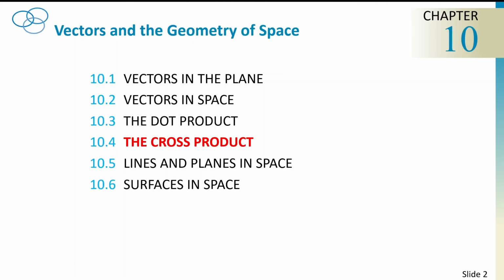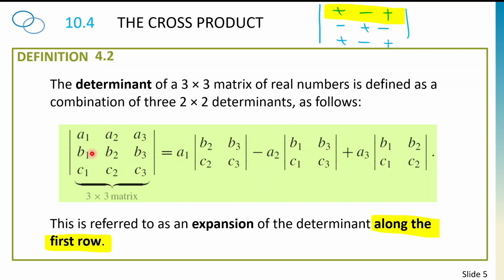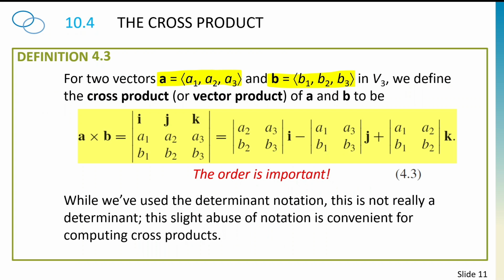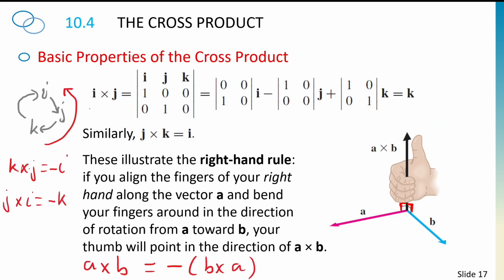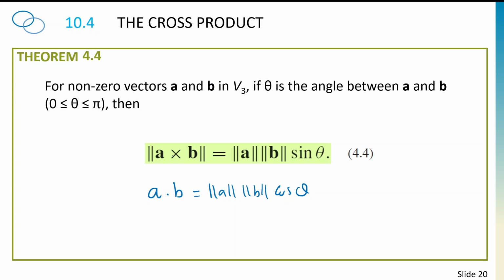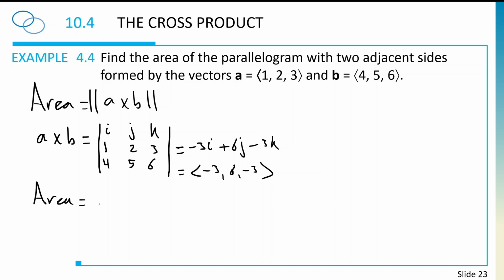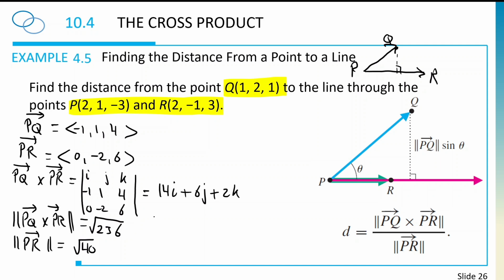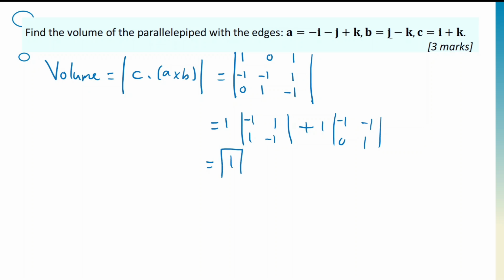The Cross Product | Section 10.4